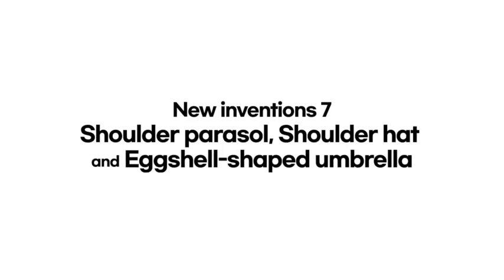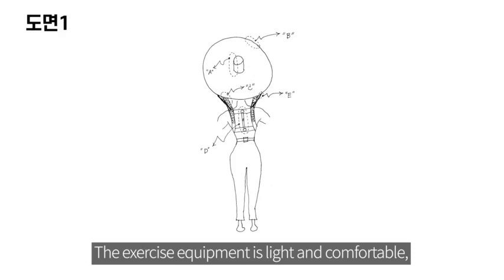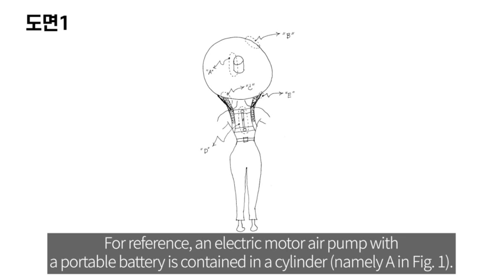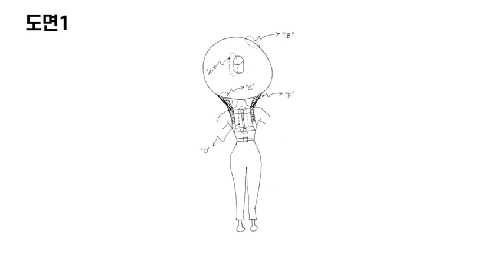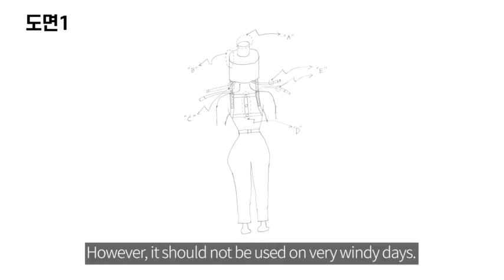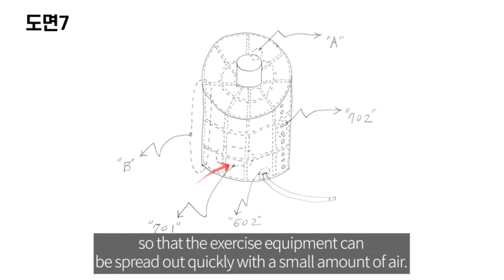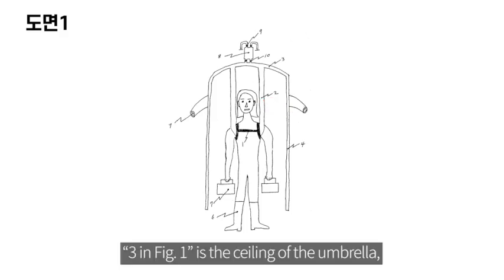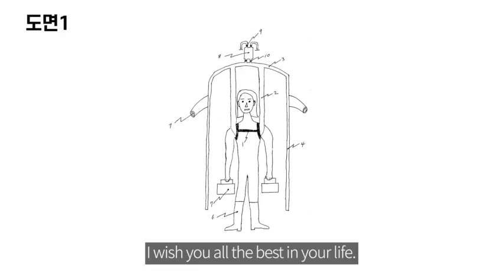New inventions - shoulder parasol